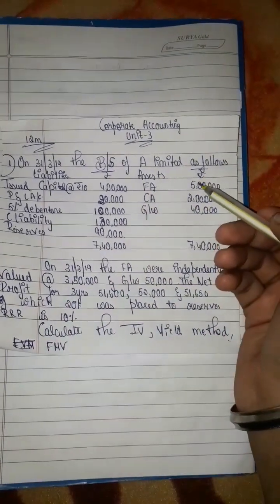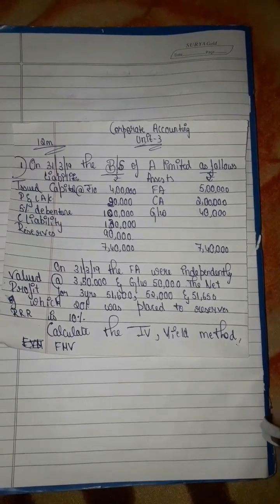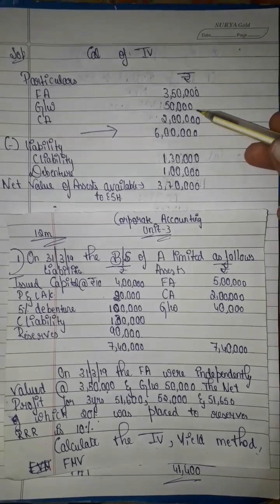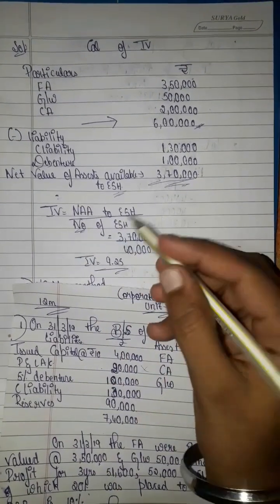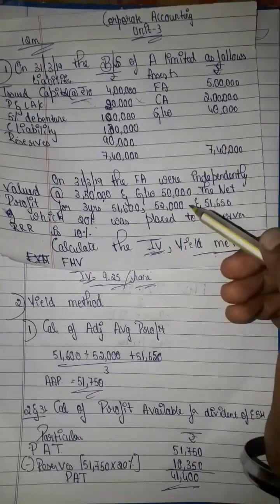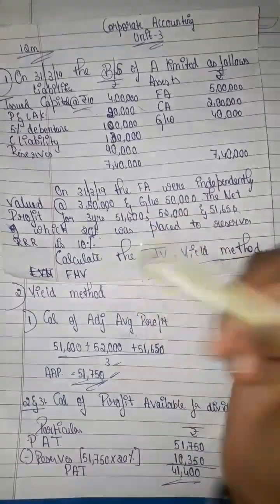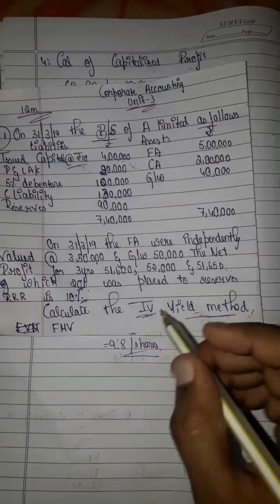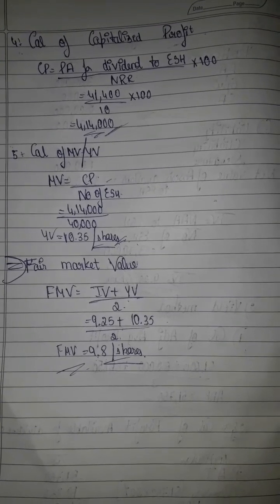Corporate accounting unit3 Valuation of shares (12m) explanation in kannada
Corporate accounting unit3  Valuation of shares Intrinsic value, yield value,fair market value (12m)  method  explanation in kannada